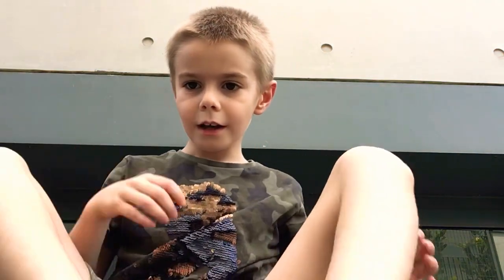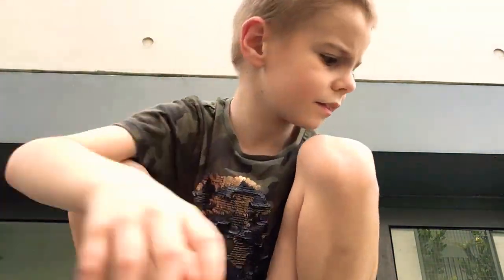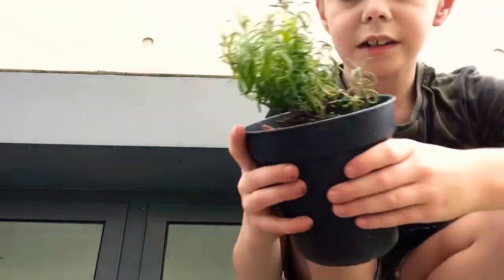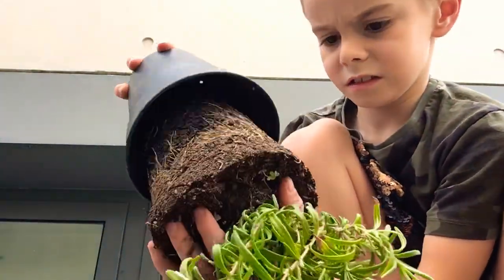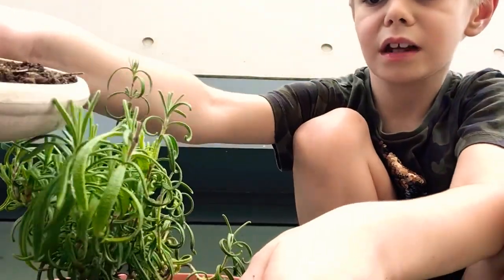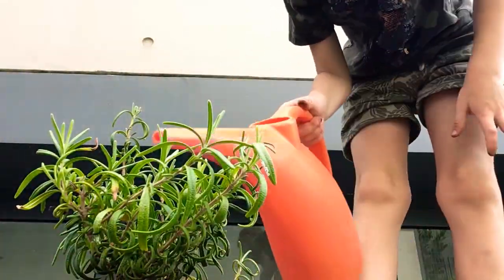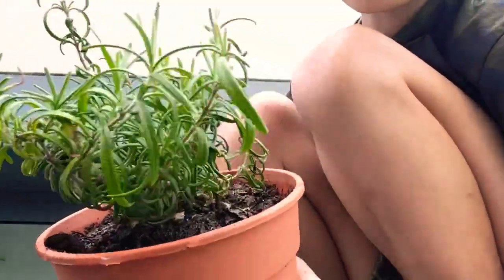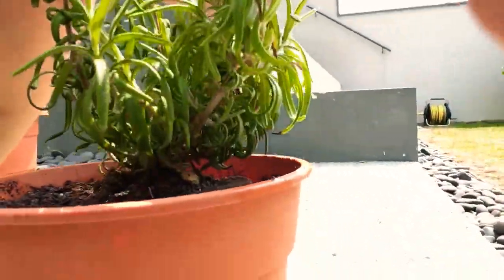I transplanted my amazing rosemary!